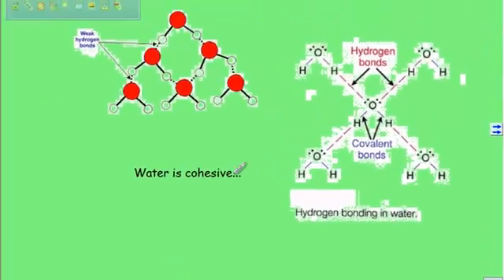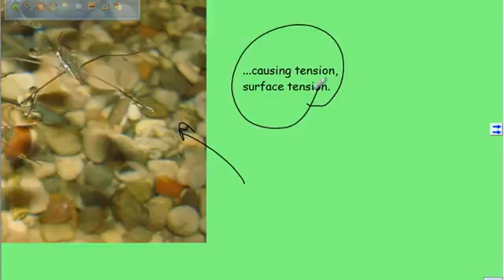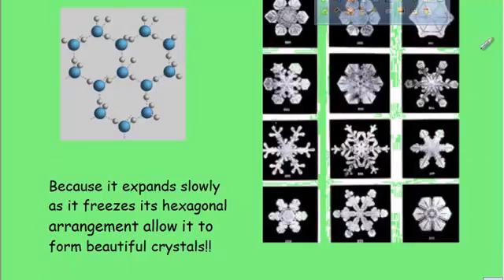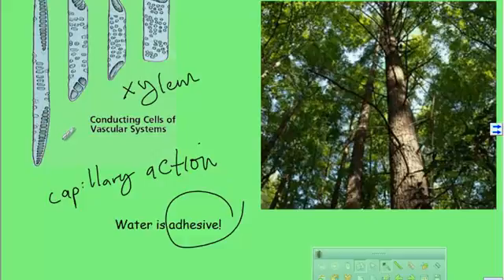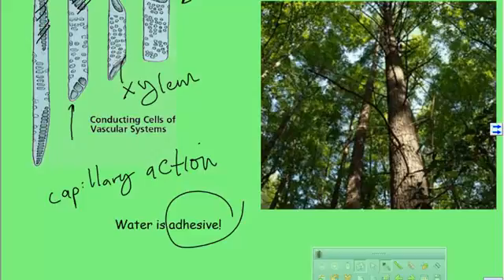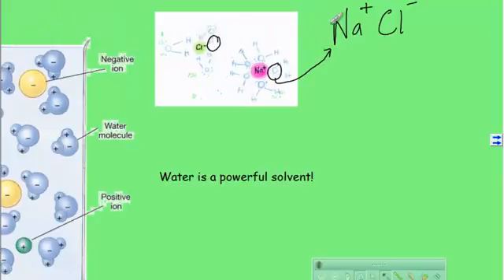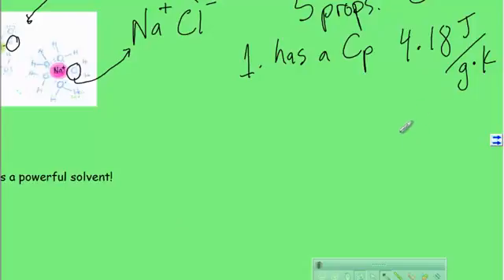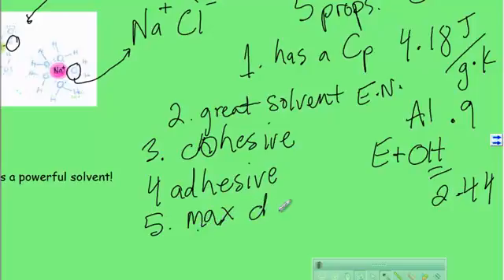Ch 3.2-3.3 Water